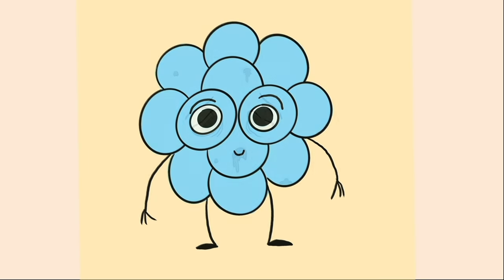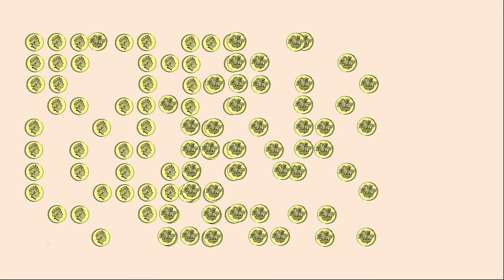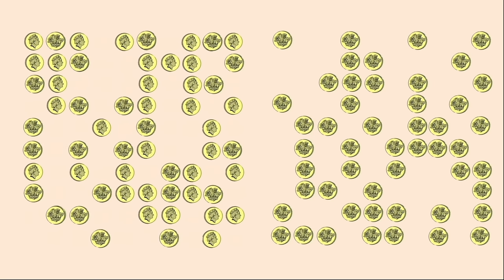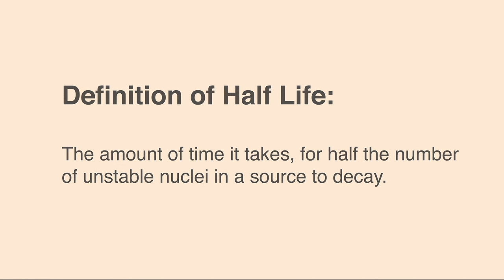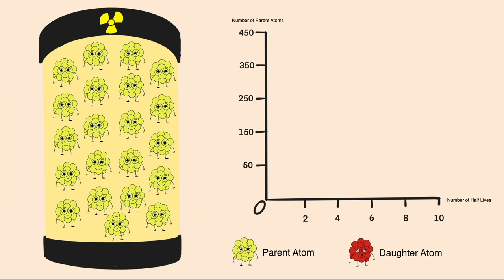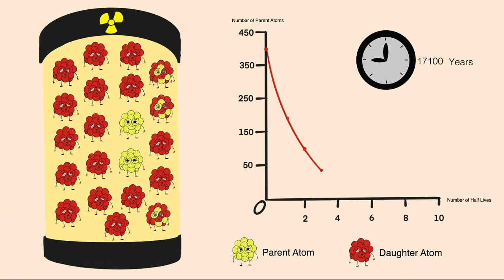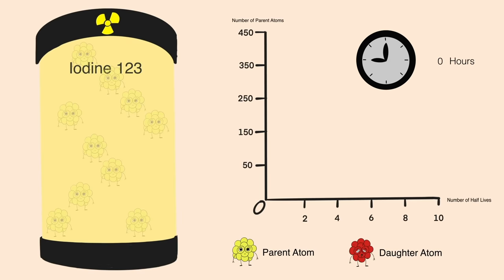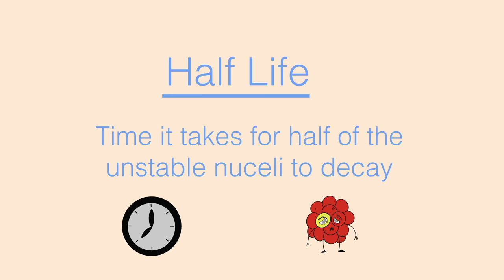Radioactivity - Half Life - Physics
A high school science Physics GCSE  and iGCSE revision video on the concept of Half Life. Radioactivity and Half Life are concepts in science that can seem tricky. Hopefully this video helps! AQA, OCR and Edexcel exam boards.